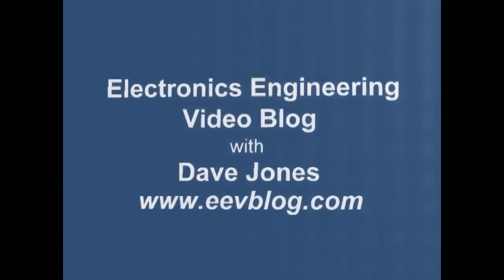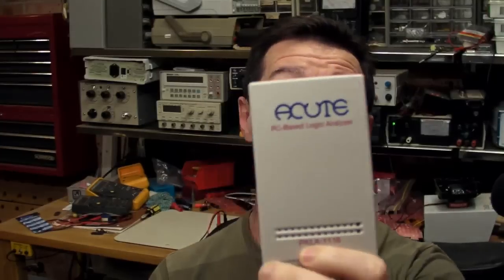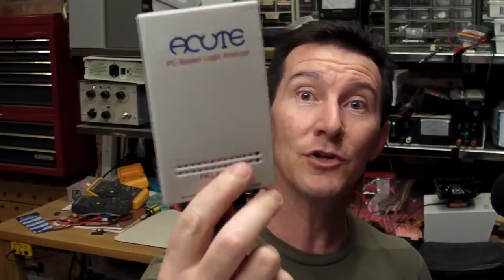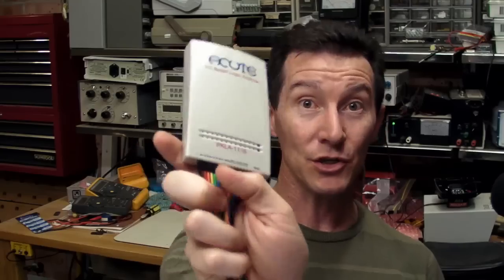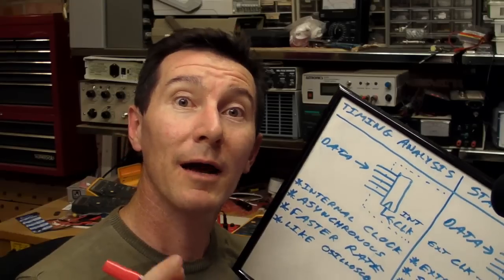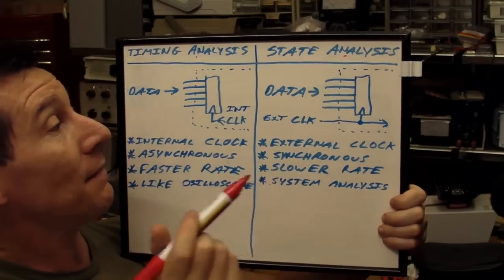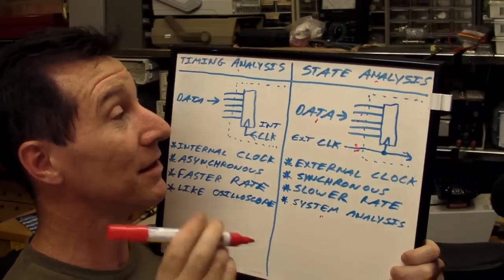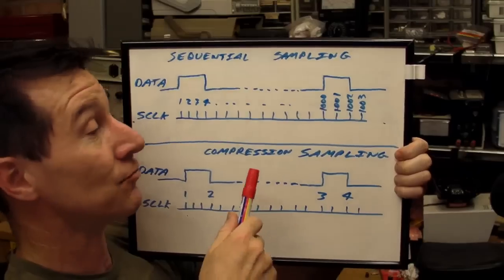EEVblog #44 Part 1 - Logic Analyzer Tutorial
Dave gives you the what, how, and why of Logic Analyzers.